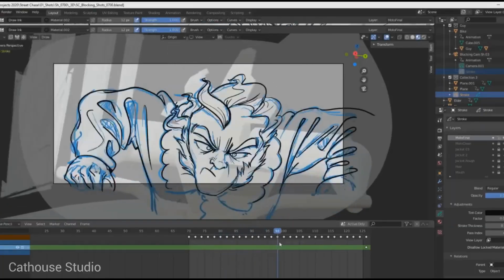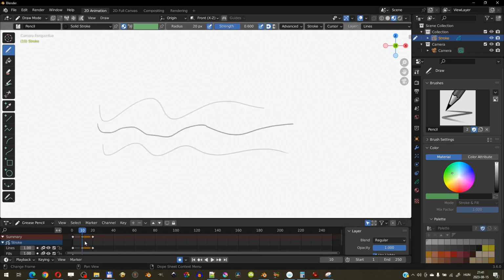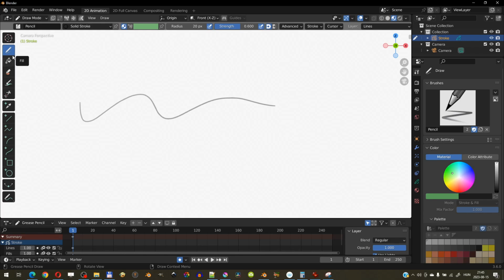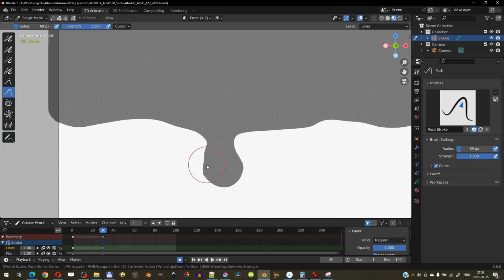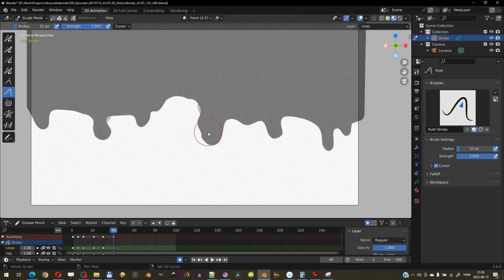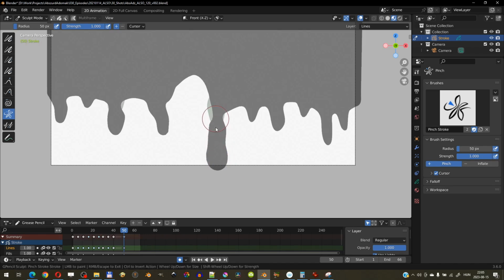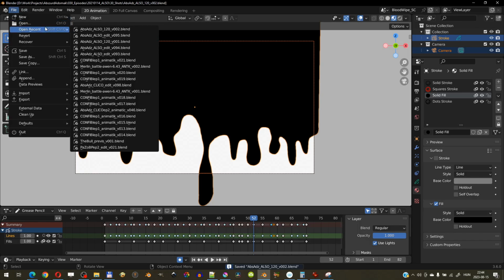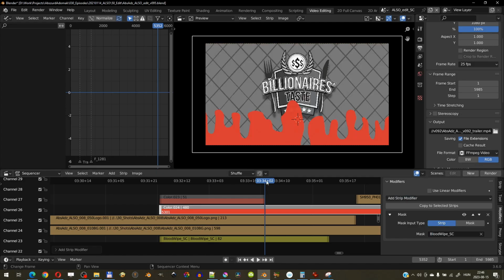THE BLOOD WIPE | Making Of The Alien Soup (Absurd Anecdotes)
Blender tutorial aka Making of video aka Behind the Scenes about how to create blood wipe effect. It is a unique combination of using GRACE PENCIL 2D animation toolset, VIDEO SEQUENCE EDITOR, (almost) utilizing the STORYPENCIL extension, using linked 2D anim scene to paralell the workflow.
It also covers 2D effect animation tecniques and topics: keyframes, in-betweens, Blender's unique interpolation procedure between keys.
After this video you not just be a better Blender kinda' animator but also a filmmaker and least but not last you'll getting closer to precieve the meaning of life.